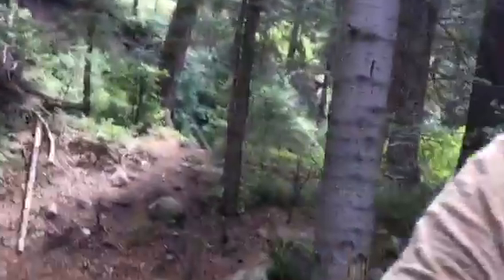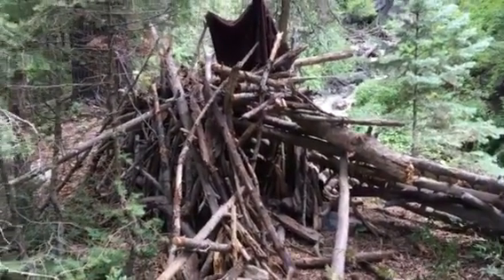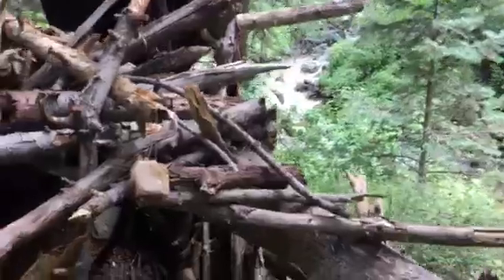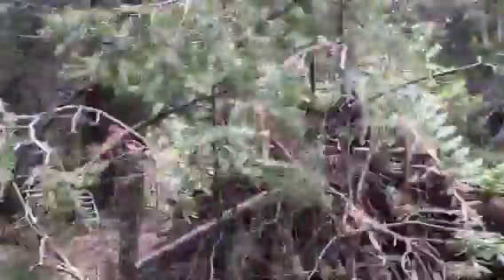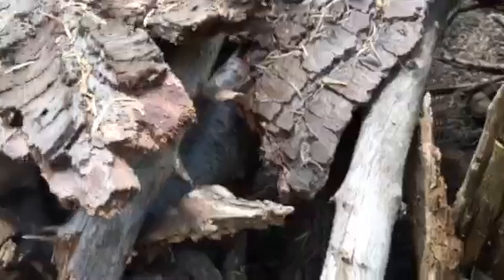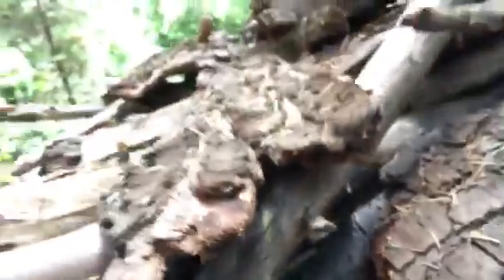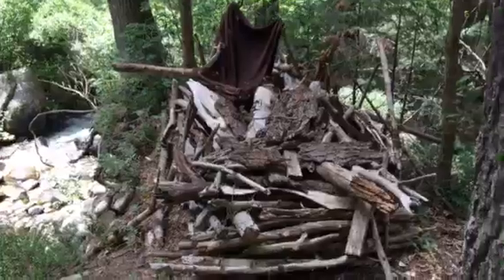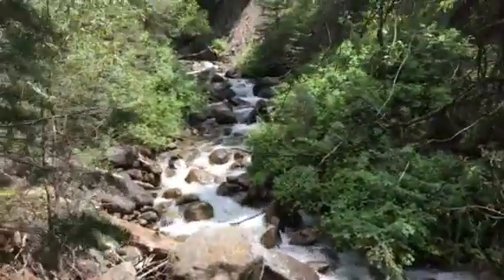Would Bigfoot Make This?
What do you think, Would Bigfoot Make This? I know they like to collect things and add them into their Sasquatch creation. There has been Bigfoot Sightings in this canyon. If I hiked up this canyon and over the mountain I would be where a Bigfoot, Sasquatch sighting was fillmed.